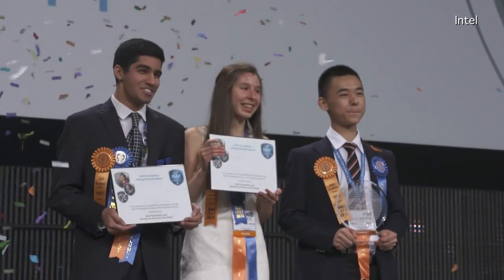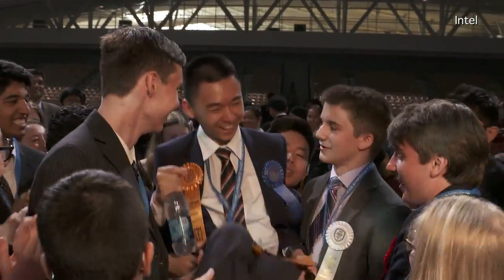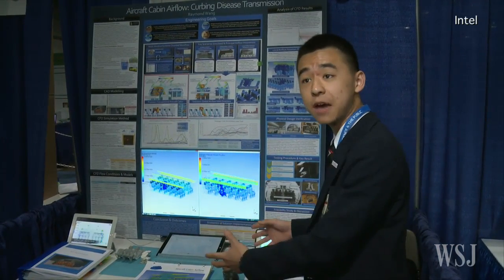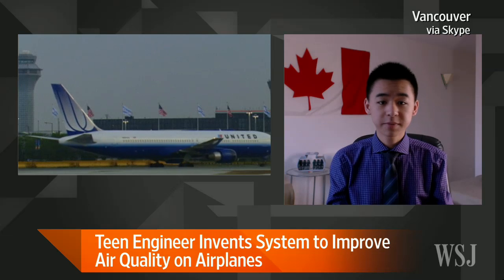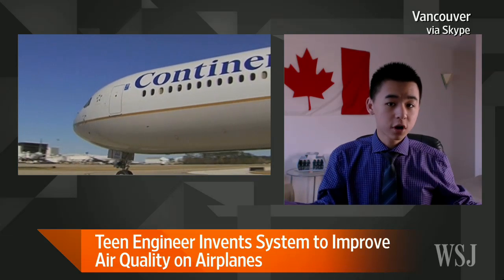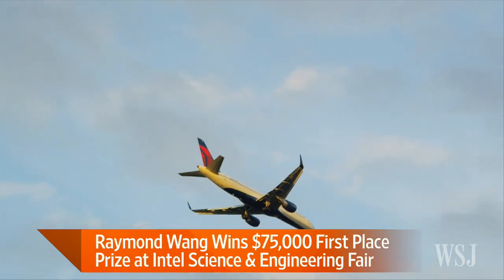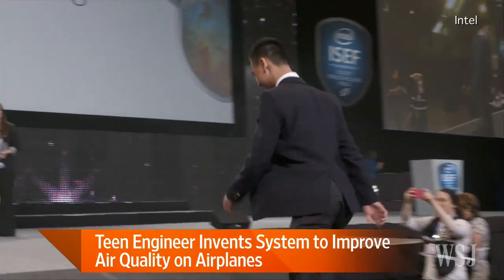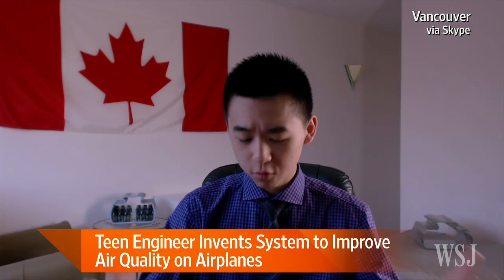Teen Engineer Invents Way to Boost Plane Air Quality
Raymond Wang, 17, won $75,000 and first place at Intel's Science and Engineering Fair for his study of how to improve air quality in airplanes. He joins Lee Hawkins on Lunch Break. Photo: Intel